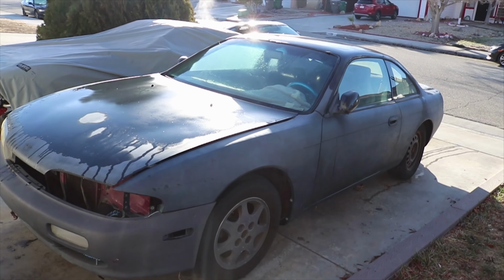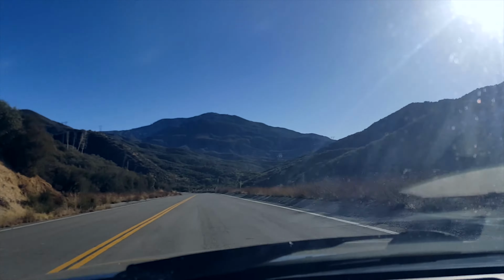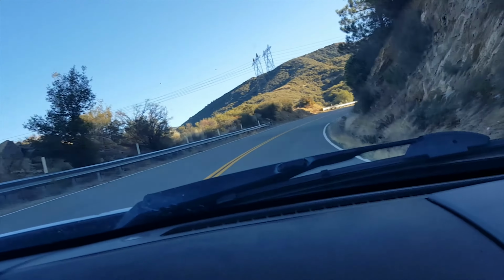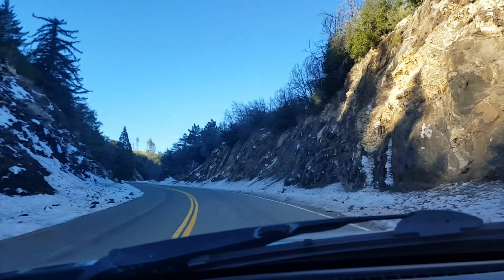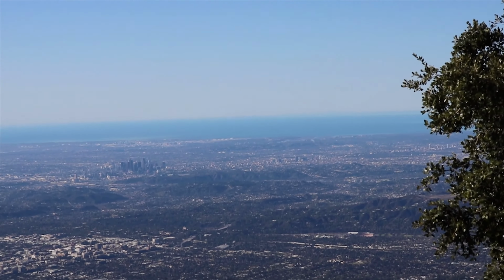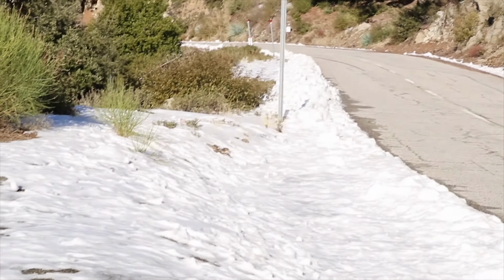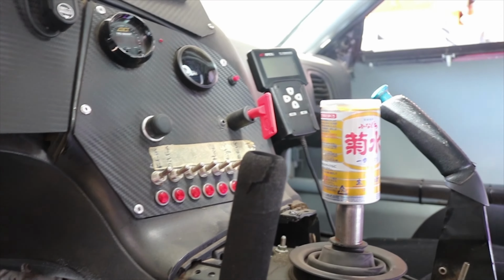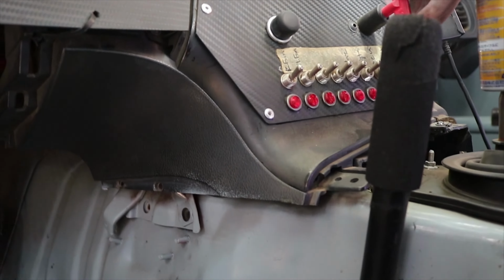Cruising in the 350z and making brap noises with the rx7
Hope you guys enjoy the video! And the short Braps!